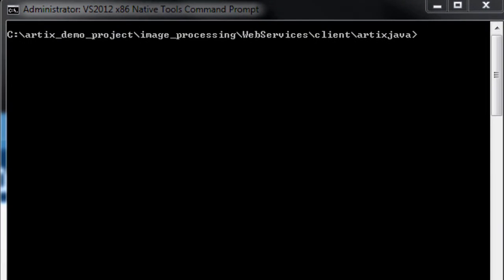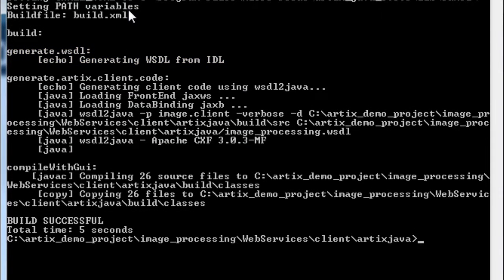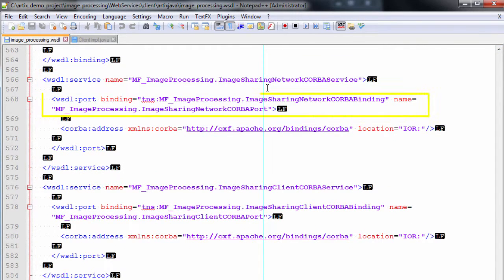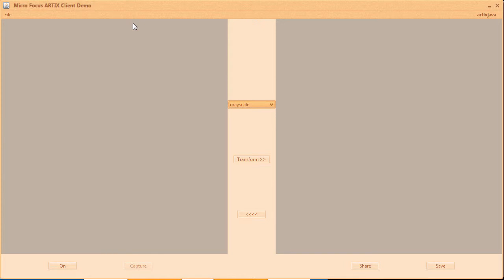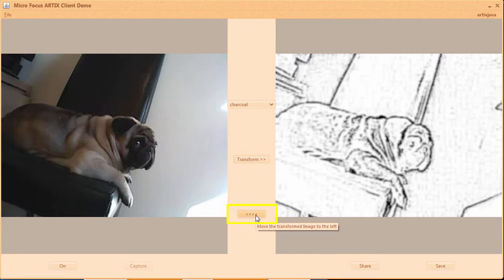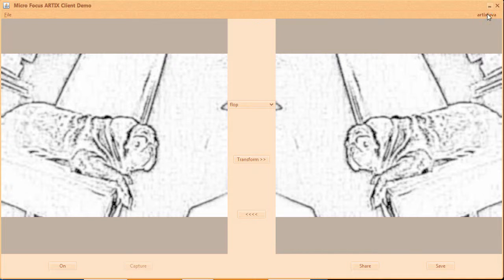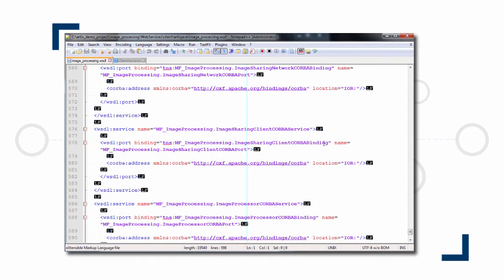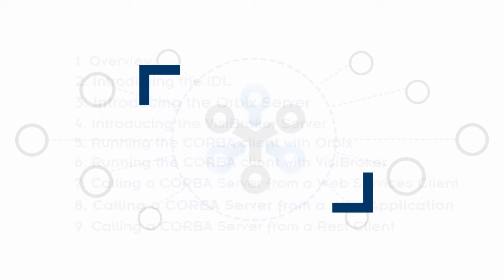Modernizing CORBA through Artix: Calling a CORBA Server from a Web Services Client (7)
Understand how you can leverage Artix to integrate CORBA and non-CORBA solutions. This video will demonstrate how a Web Services application can connect to an existing CORBA Server.

Micro Focus provides innovative software that allows companies to develop, test, deploy, assess and modernize business-critical enterprise applications